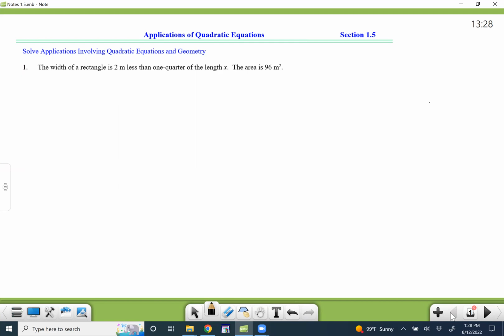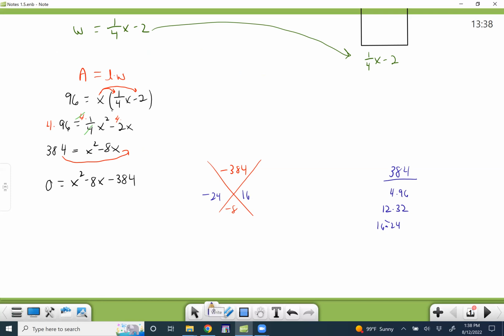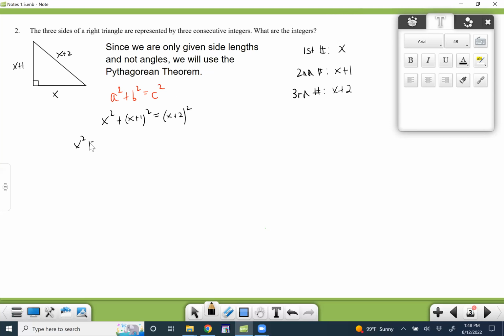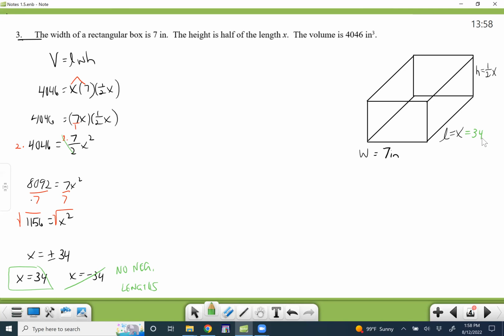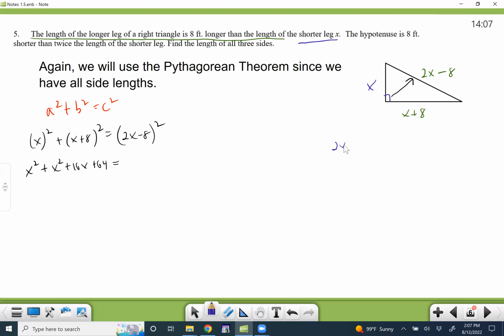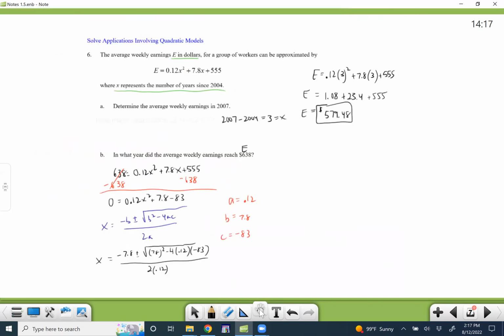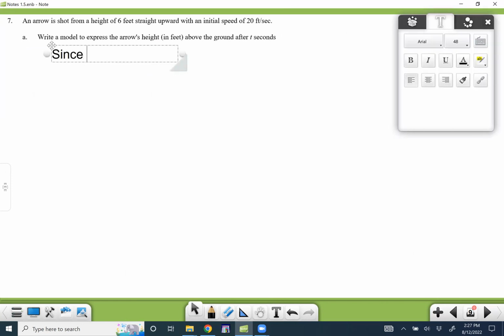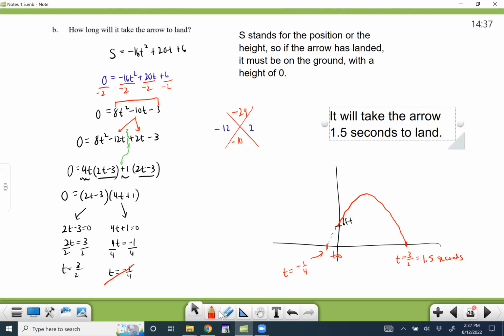Math 105 Section 1.5 Word Problems Involving Quadratics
This video corresponds with Section 1.5 of College Algebra 2nd Edition by Julie Miller.

We will cover word problems involving measurement, geometry, and projectile motion, and use pre-made models that will require solving a quadratic.